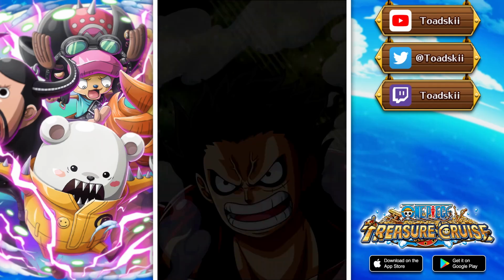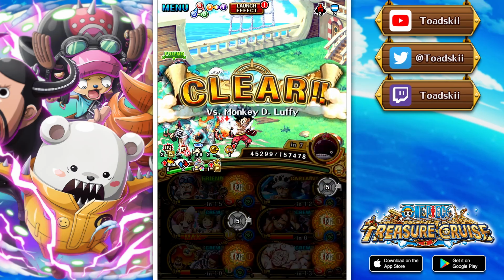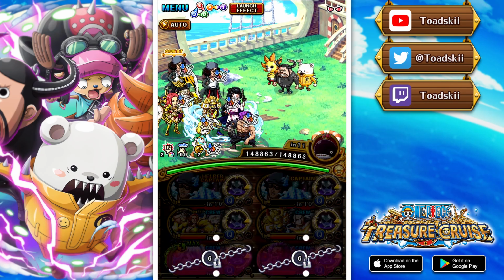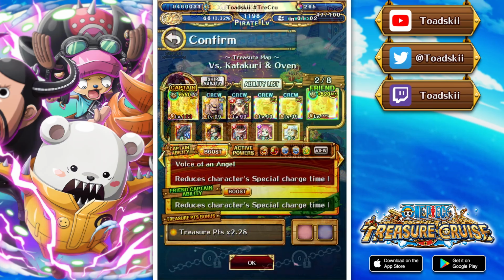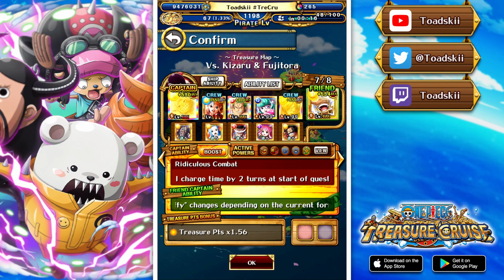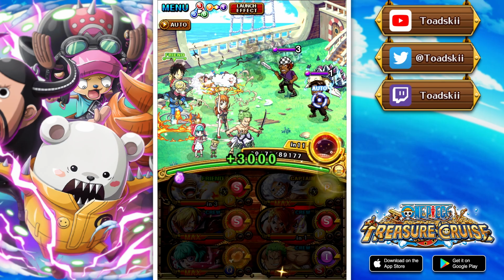13.2 UPDATE TREASURE MAP IS HERE! Let's Try The New Card Feature! OPTC 9.5th Anniversary!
13.2 UPDATE TREASURE MAP IS HERE! Let's Try The New Card Feature! OPTC 9.5th Anniversary!

New World:
Angel Nuno
Sir Pentious
TheLordShiro

Grand Line:
Ericv
Joe Dent
Malav Shah

East Blue:
Karissa Thomas
Karl Roy